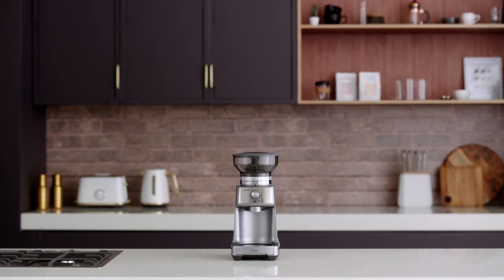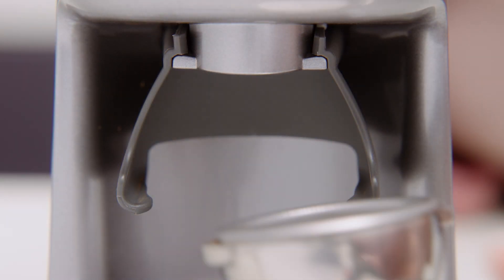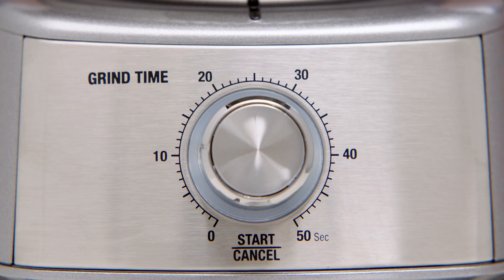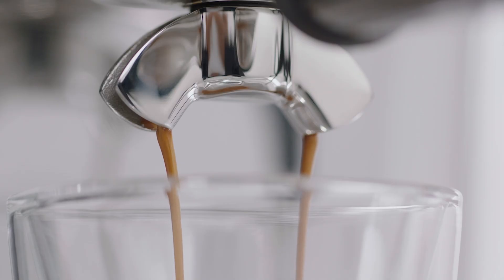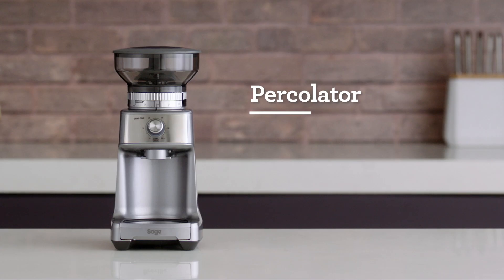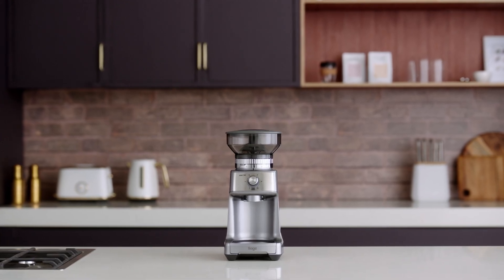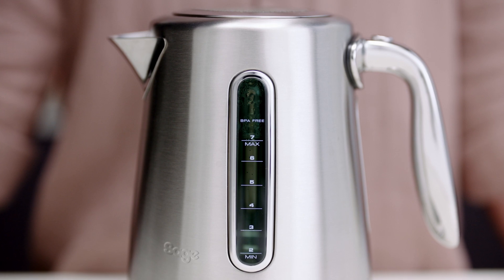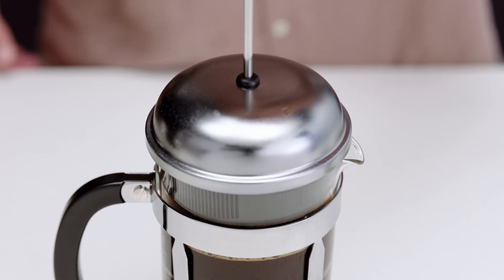the Dose Control™ Pro | How to use the Dose Control Grinding Functions | Sage Appliances UK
To get the most out of your new coffee grinder, master the art of using all the necessary Dose Control Functions.

Freshly roasted beans and optimal grind size are two of the key secrets to brewing the coffee best suited to you. The Dose Control™ Pro comes with 60 precise grind settings, allowing you to adjust according to your brew, whether you prefer Espresso, Percolator, Drip or French Press. Our guide will get you using your Dose Control Functions in just 5 simple steps.

In this film, we talk you through:
00:00 Introduction
00:17 Follow the five simple steps to master the espresso function
02:28 Grinding into a container or filter
03:09 Exploring the percolator function
03:51 Using the drip filter function
04:34 Mastering the French Press setting

Need some help unboxing and setting up your machine? Here’s our guide on getting set up and how to get the most out of the Dose Control™ Pro

About Sage Appliances:
Over the past 90+ years Sage has grown to become an iconic global brand, delivering kitchen products to over 70 countries around the globe. Sage has enhanced people’s lives through the delivery of brilliant innovation and thoughtful design based on deep consumer insights, empowering people to do things more impressively or easily than they’d thought possible in their own home and ultimately allowing them to Master Every Moment®.